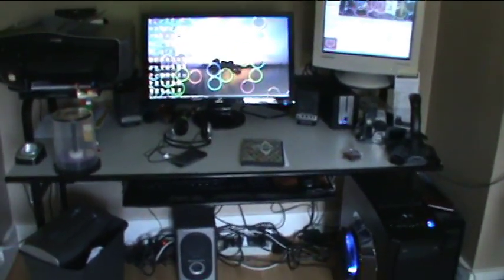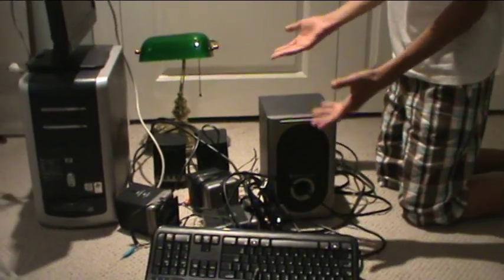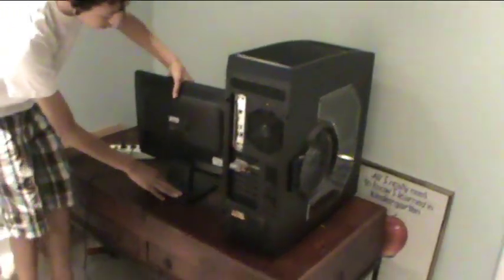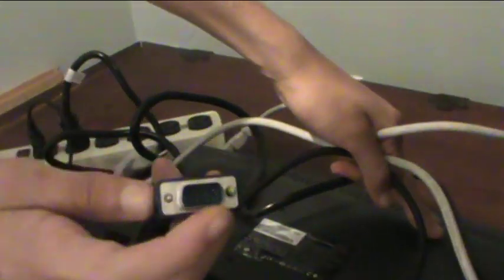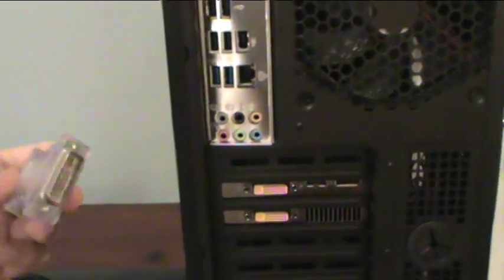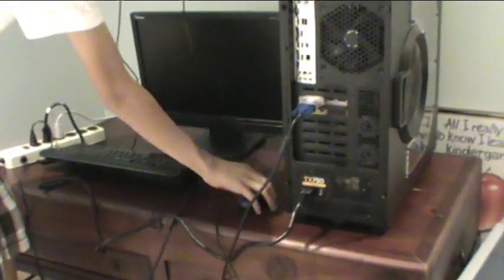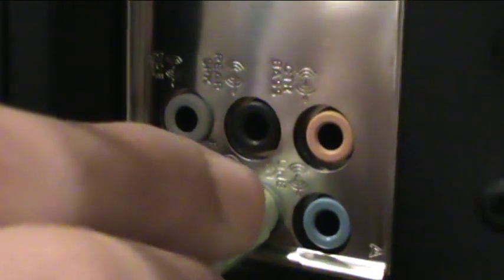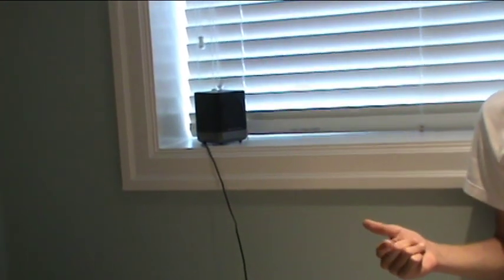How to Plug In A Computer and Setup Speakers (1/2)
Here is a in depth look at how to plug in your computer and how to configure your speakers for optimal performance and sound quality.